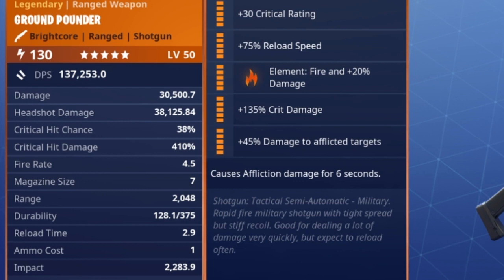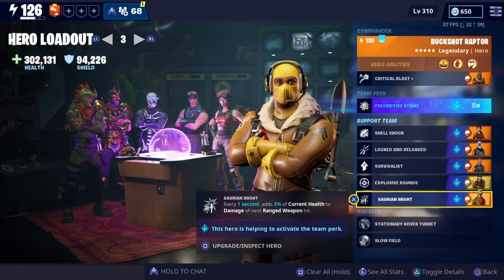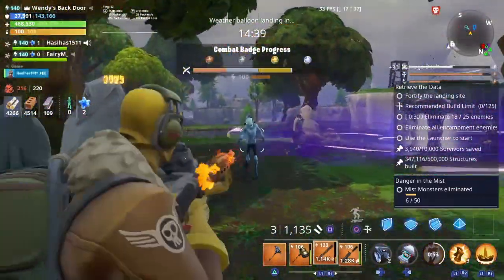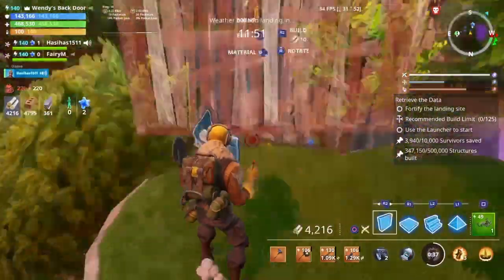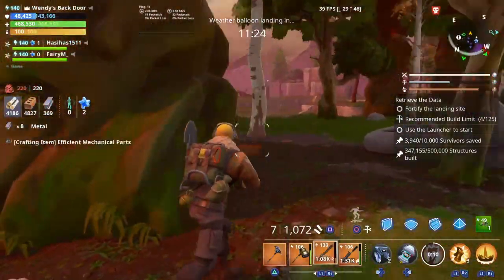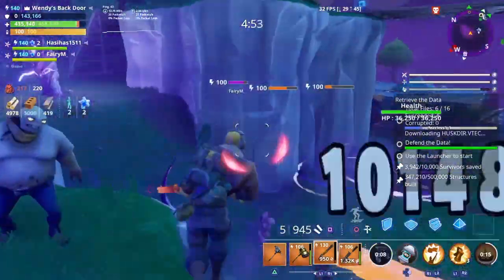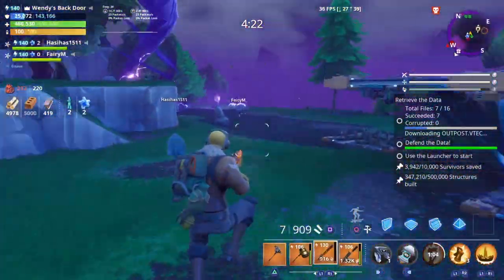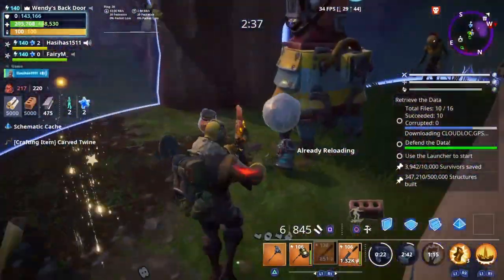⚡130 GROUND POUNDER REVIEW! // ONE OF THE BEST!! | Fortnite Save the World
Ground Pounder, never expected much but boy was I incredibly impressed with it!